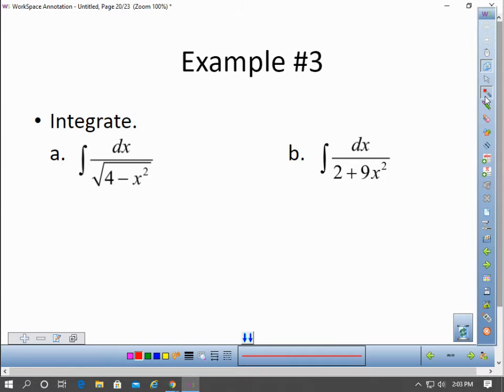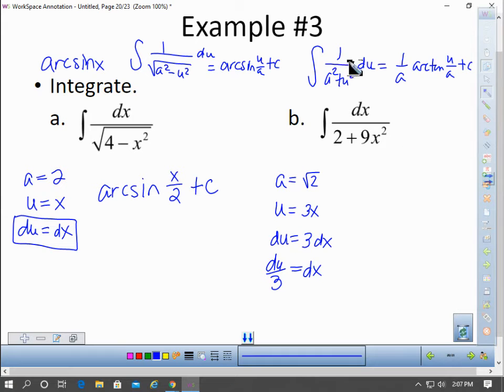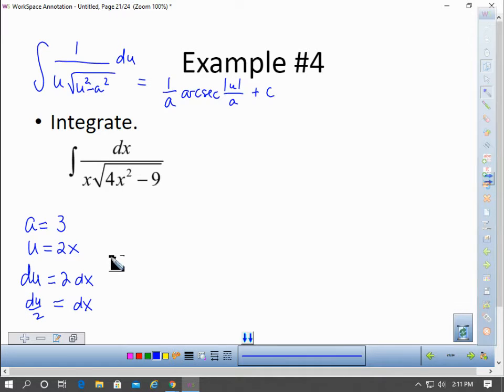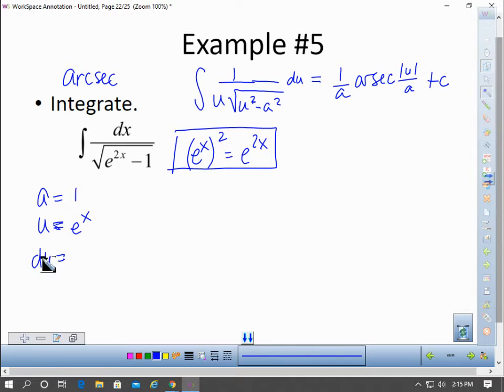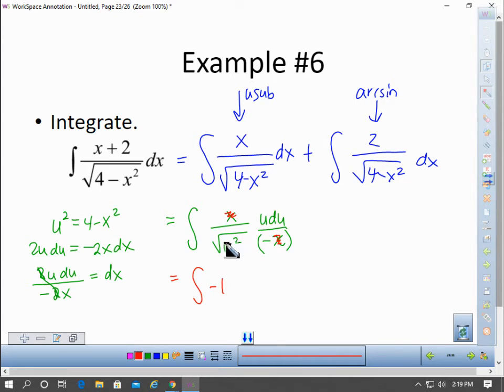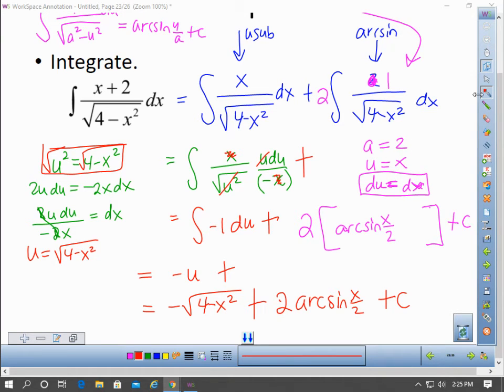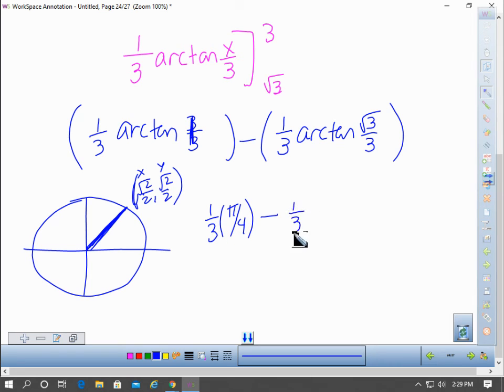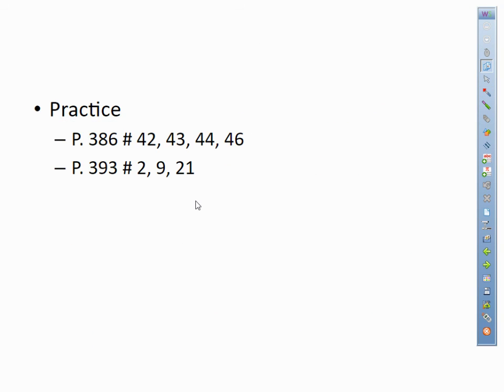AB 5-7 Inverse Trig Functions - Integration Examples